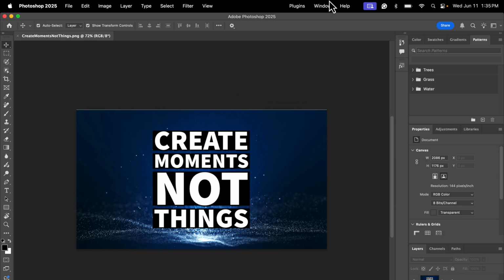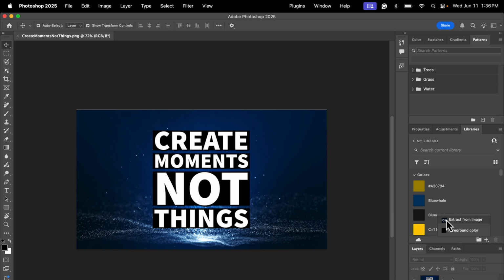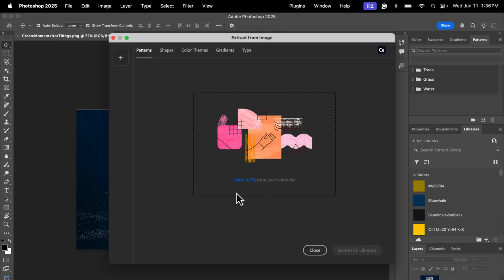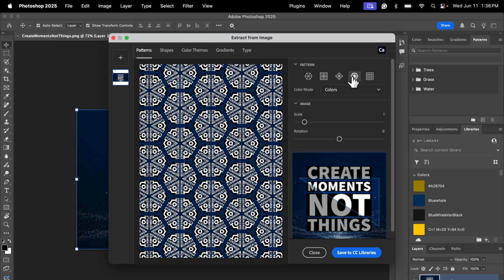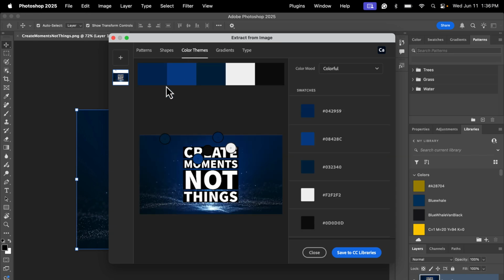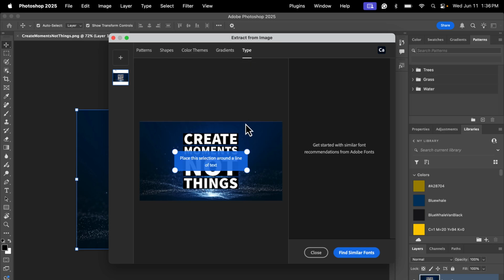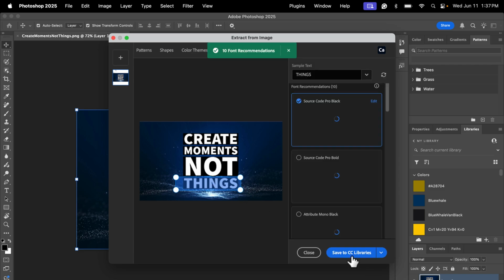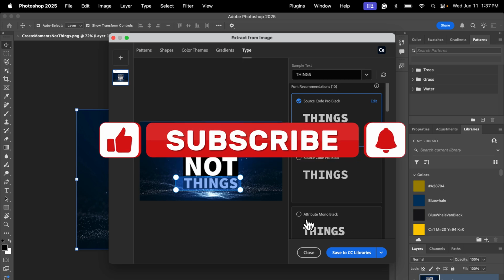Use Adobe Capture in Photoshop to Extract Fonts, Colors & Patterns | Hidden Time-Saving Tool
In this Tech Talk, I’ll show you how to use Adobe Capture directly inside Photoshop—via the Libraries panel—to extract fonts, color palettes, and even patterns from flattened images. It’s a hidden gem that saves serious time when layered files are missing but you still need to create matching assets.

What You’ll Learn:
• How to use Adobe Capture in Photoshop to identify fonts from any image.
• Extract cohesive color palettes with just a click.
• Build custom patterns from raster graphics or screenshots.
• Save all assets to your Creative Cloud Libraries for easy reuse across projects.

This tool is a game-changer for designers working with flattened files or legacy artwork.